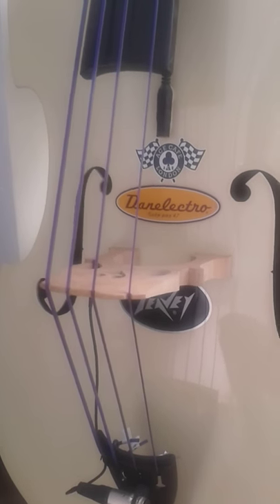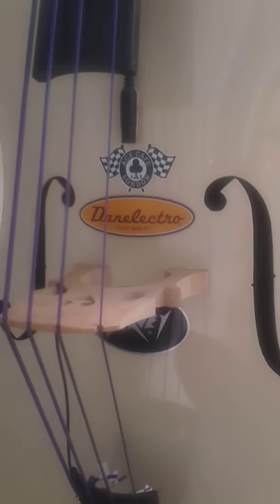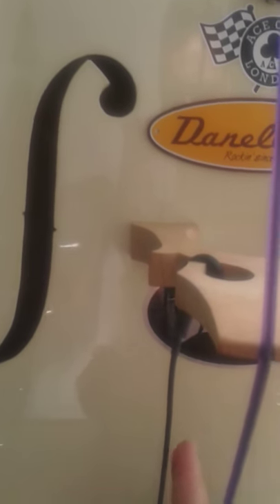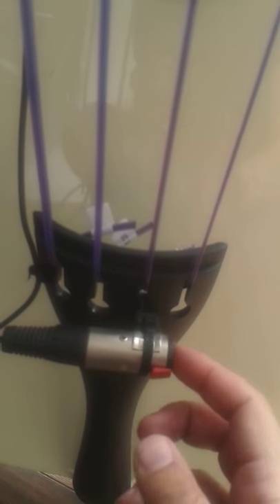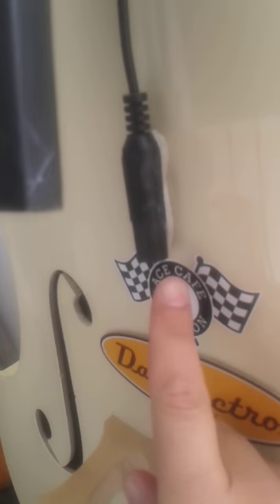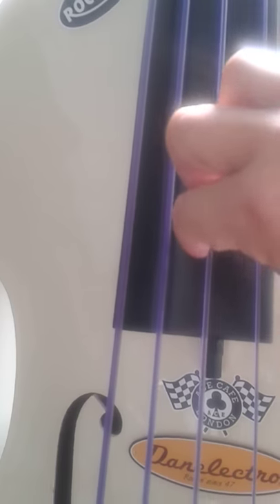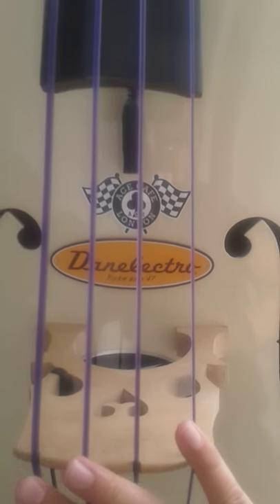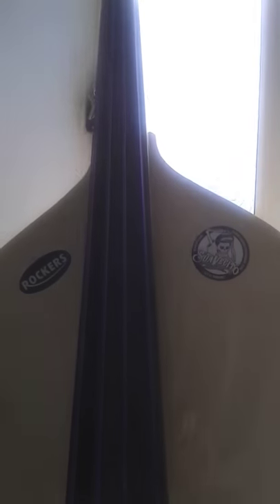Set up and strings